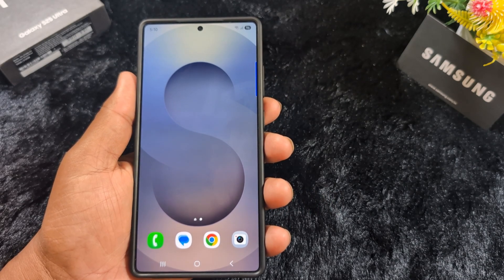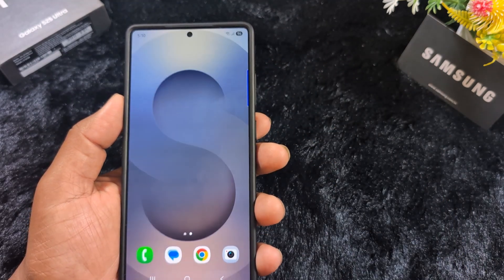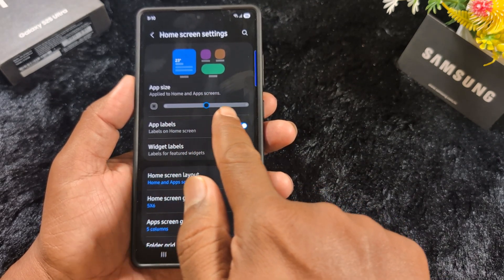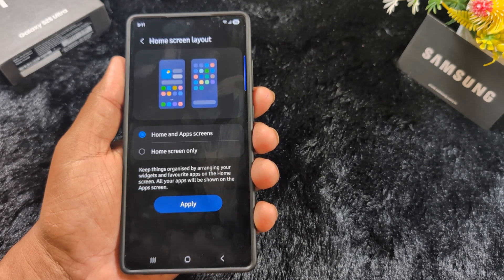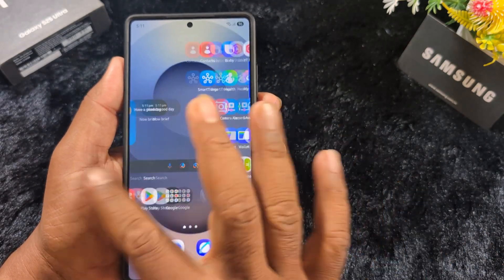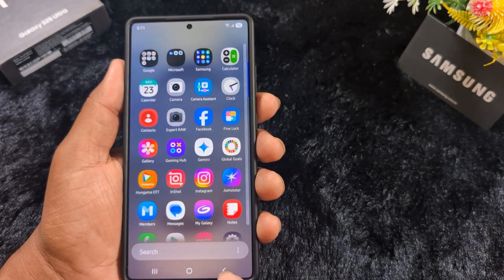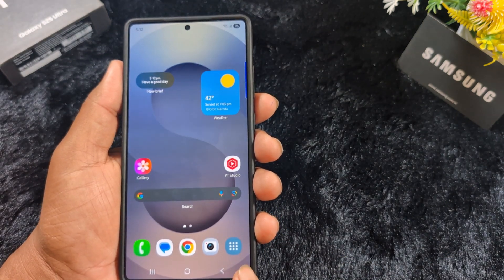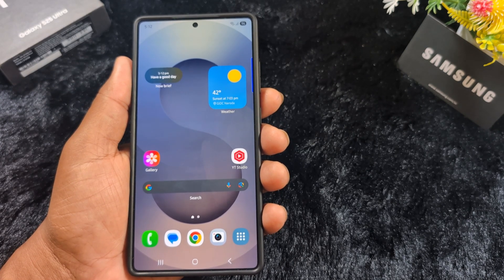How to Change Home Screen Layout in Samsung One UI 7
You can set home screen layout in One UI 7 from apps screen or apps & home screen in your Samsung Galaxy devices.

More Queries:
How to Change Home Screen Layout in One UI 7
Change One UI 7 Home Screen Layout
Change Layout in Samsung One UI 7 Home Screen
One UI 7 Home Screen Layout